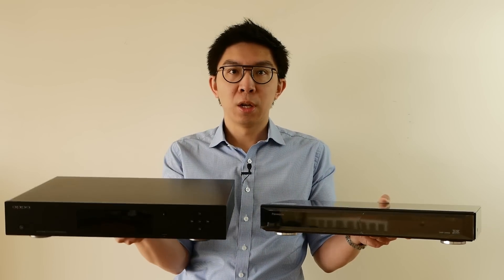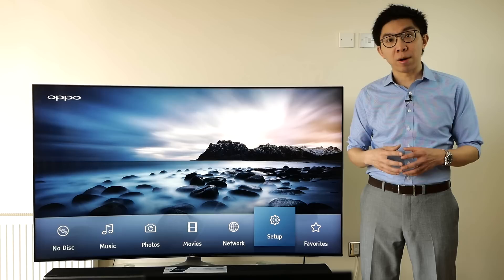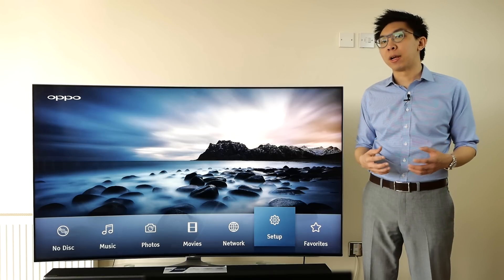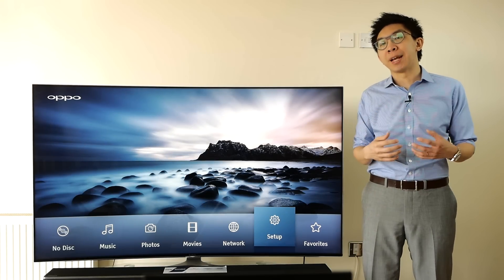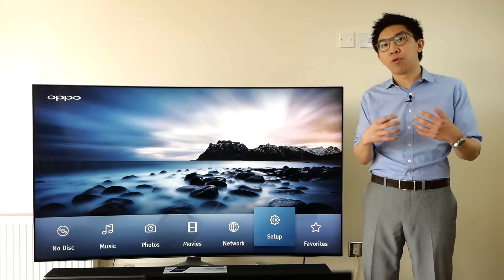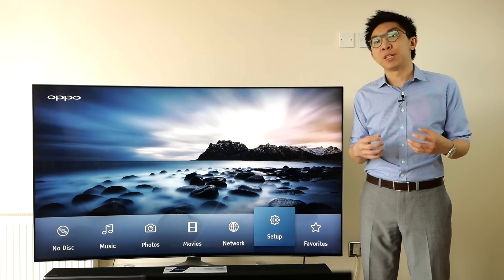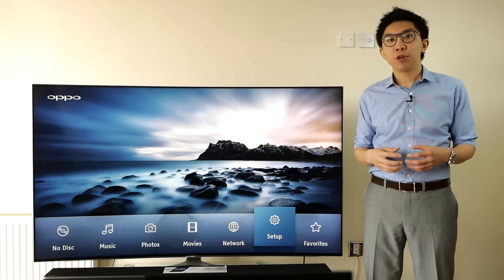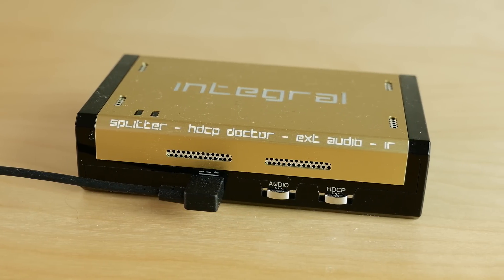OPPO UDP-203 vs Panasonic DMP-UB900: Picture Quality Comparison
The OPPO UDP-203 and the Panasonic DMP-UB900 are two of the top 4K Ultra HD Blu-ray players available to buy on the market, but which delivers the better picture? In this video, we compare the video output of the machines using technical, scientific analysis, and in our opinion, there's one clear winner in the OPPO 203 vs Panasonic UB900 showdown.